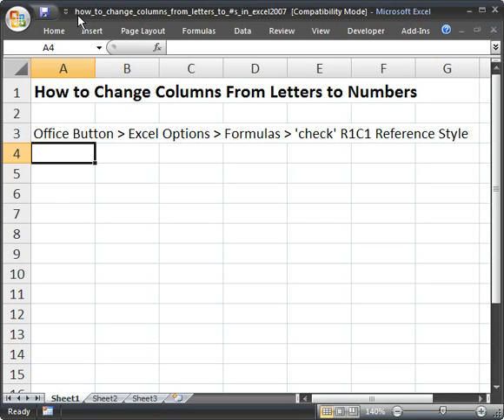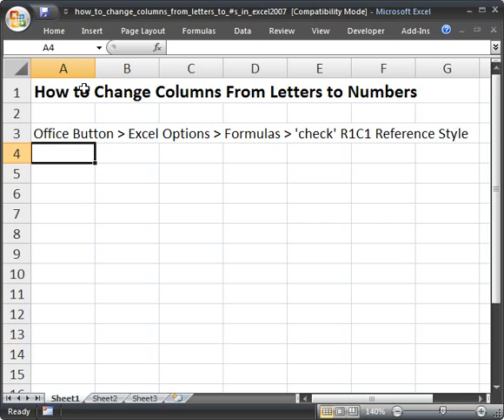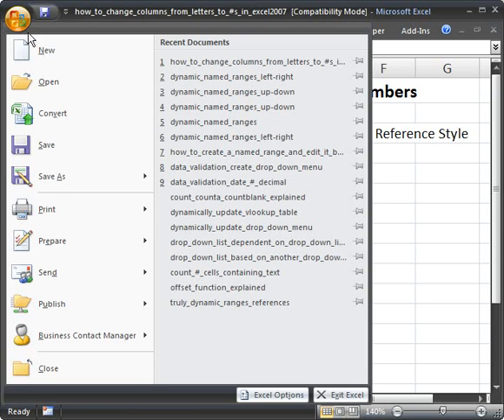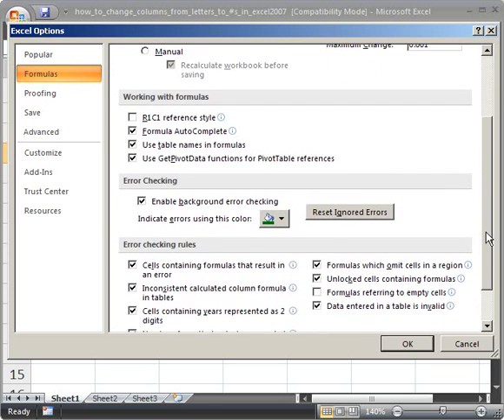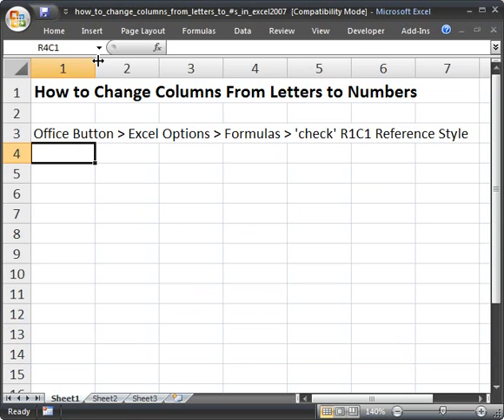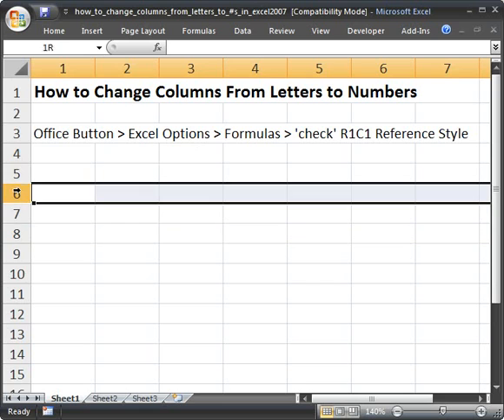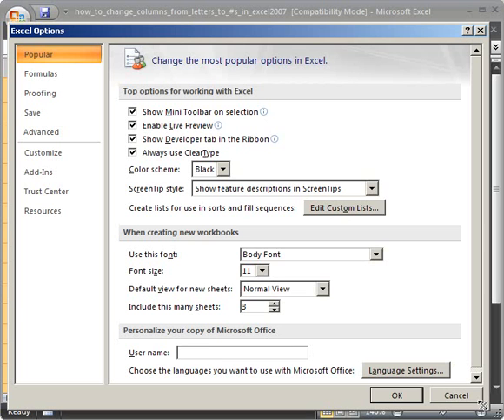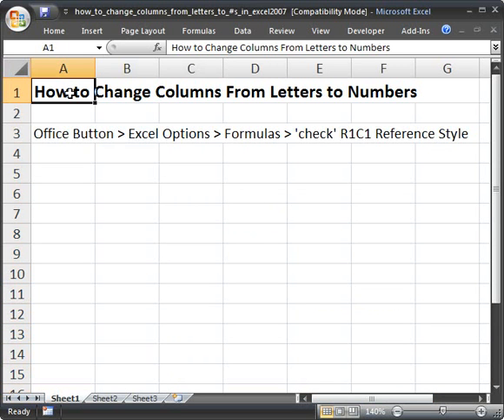Change Columns from Letters to Numbers in Excel 2007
This video tutorial shows you how to change the columns in excel 2007 from letters to numbers.  This is a neat trick you can do to change how excel looks or simply just to annoy someone who might not know how to change excel back.  And, you will also learn how to change the columns back into letters from numbers.  The reference style, with numbers as columns instead of letters, is known as the R1C1 style.

To get the spreadsheet used here of for more excel video tutorials, macros, tips and tricks, visit the You can also visit the forum there if you have any questions.